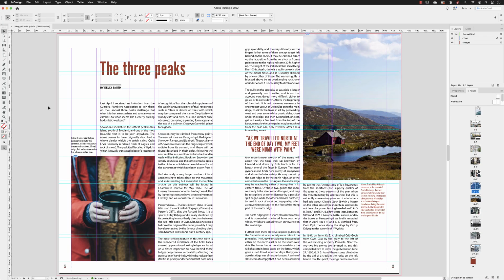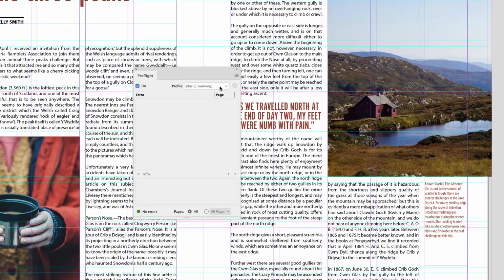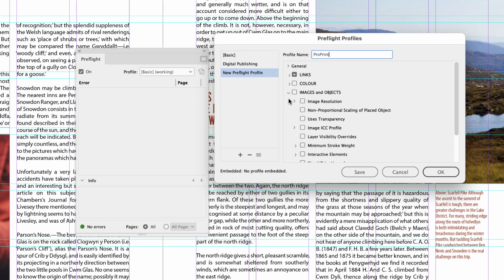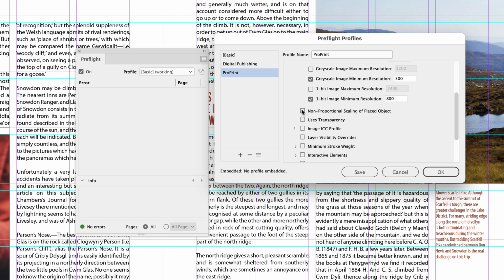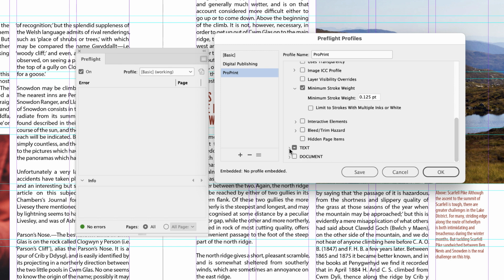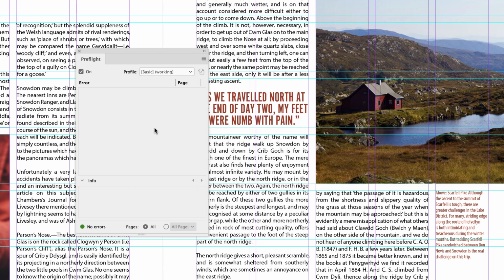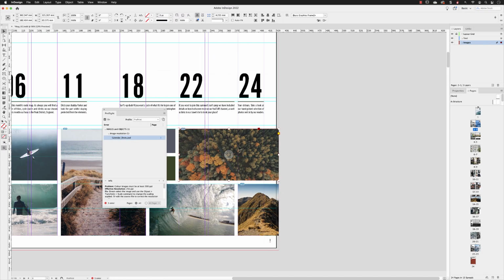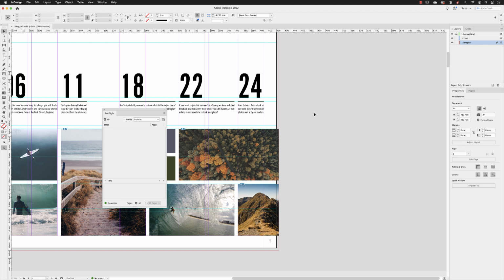Preflight an InDesign File